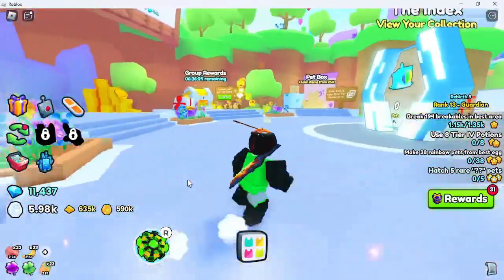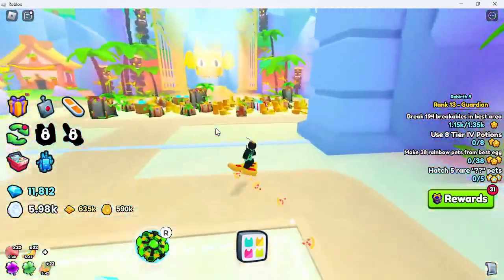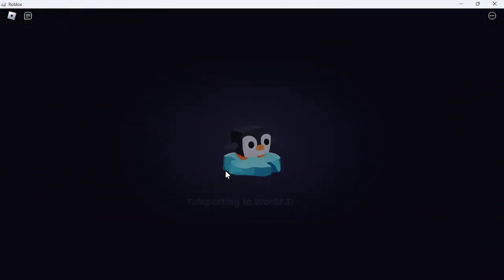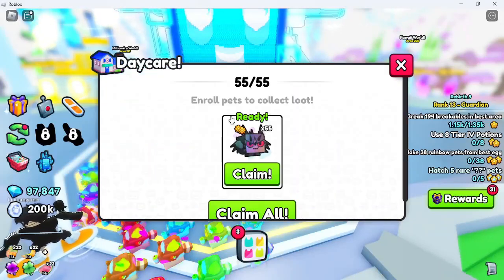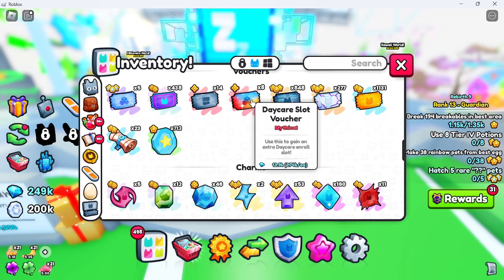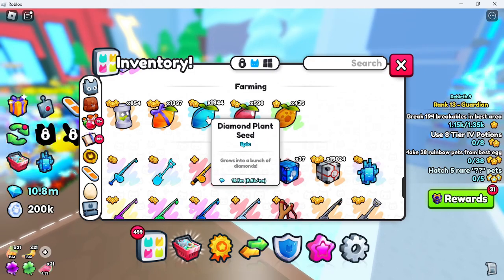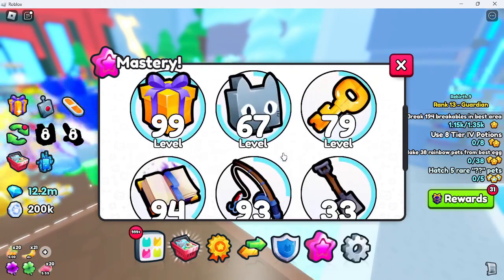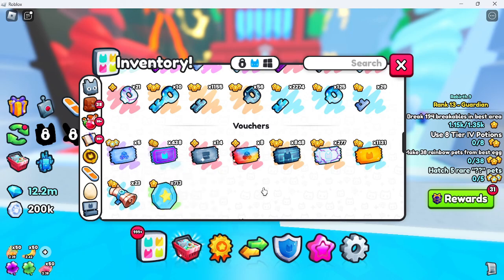gitg gem making pet sim 99 ROBLOX